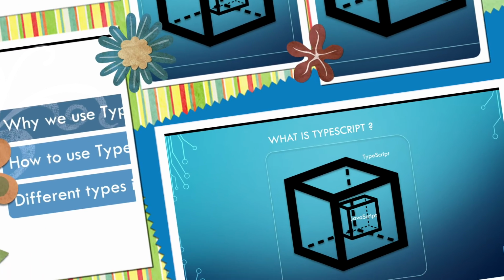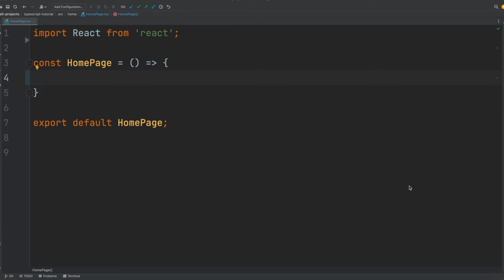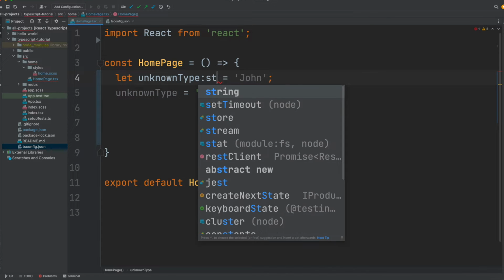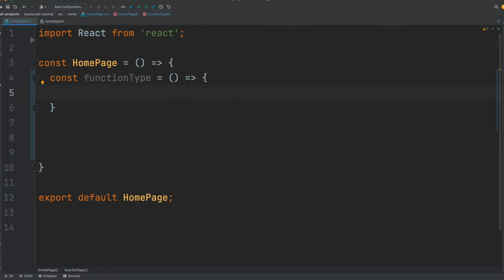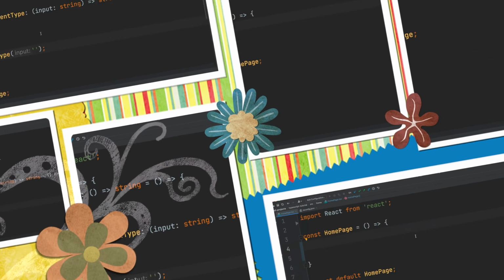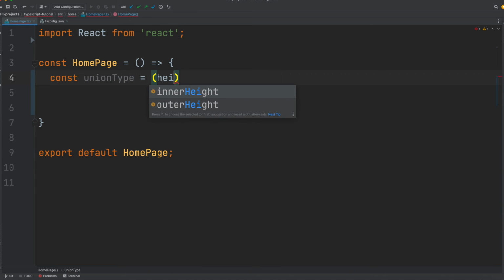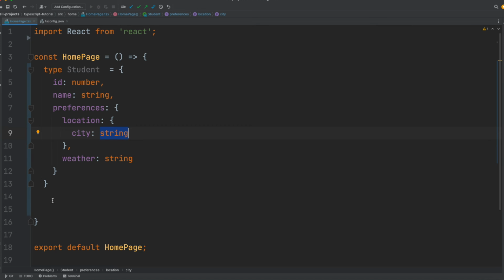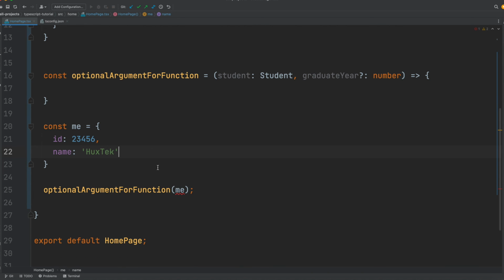React Advanced Tutorial - Part 5 - TypeScript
00:00 Intro
00:21 What is TypeScript
03:20 TypeScript Configuration
05:21 How to define types
09:21 Define types for functions
13:00 Define types for objects
14:13 Alias type
15:46 Union type
17:08 Intersection type
18:28 Optional concept